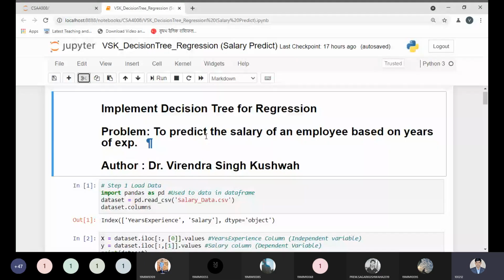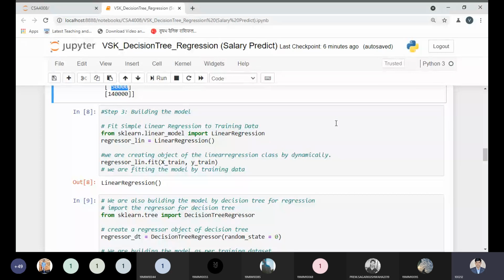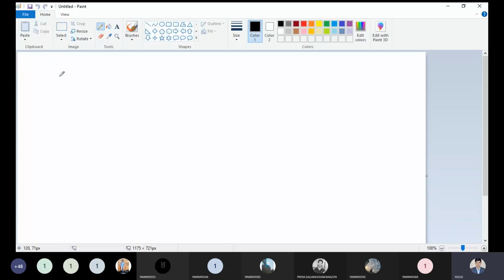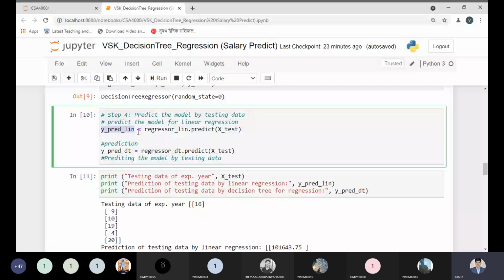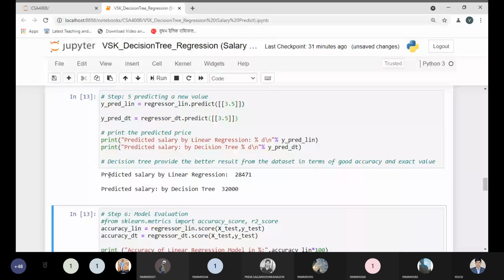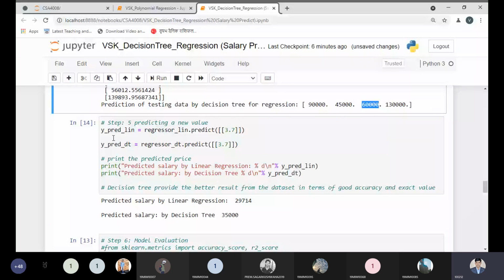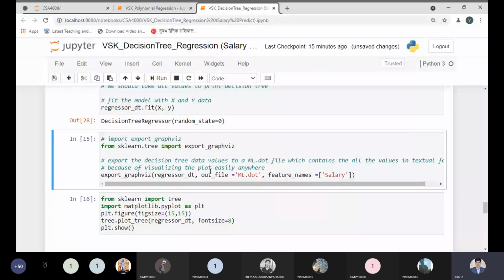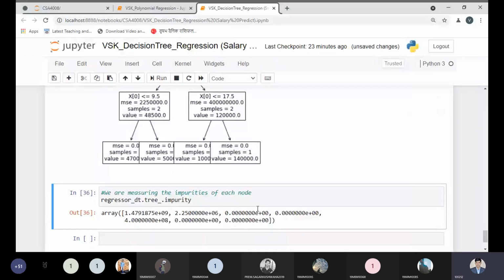Implementation of Decision Tree for Regression in Machine Learning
Decision Tree is one of the most commonly used, practical approaches for supervised learning. It can be used to solve both Regression and Classification tasks with the latter being put more into practical application.